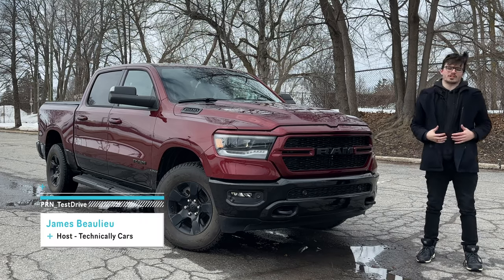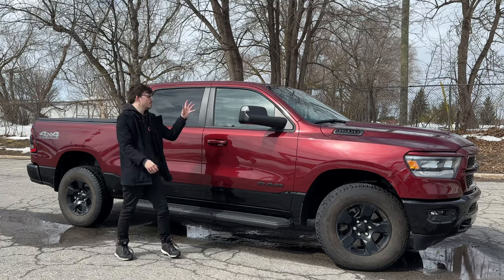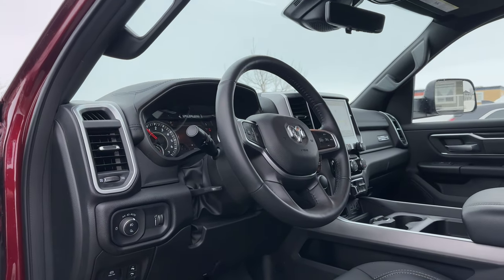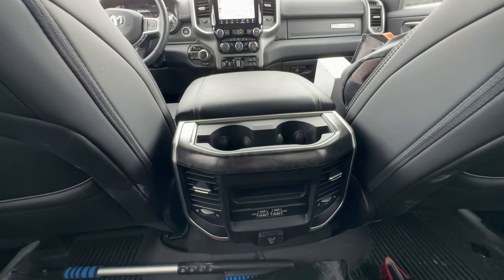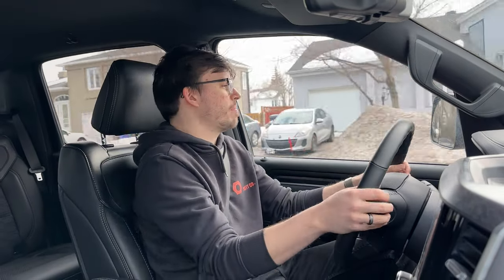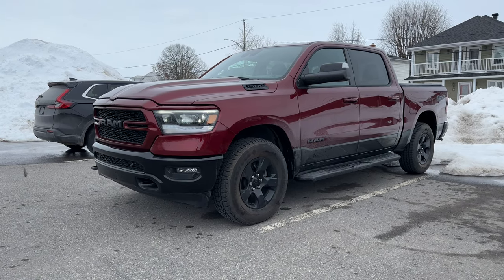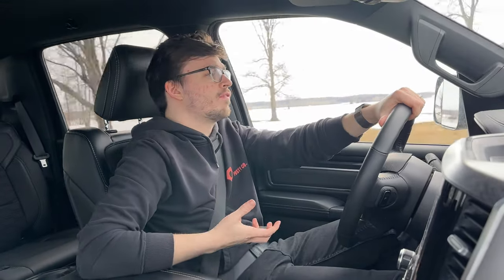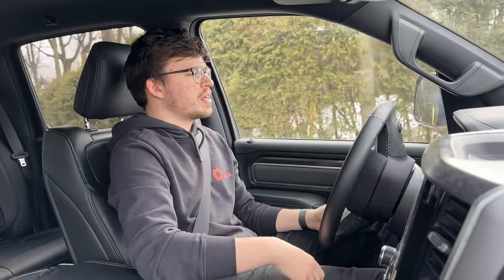2023 RAM 1500 Big Horn Backcountry 4x4 Full Tour & Review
The RAM 1500 comes in many different trims, typically we're in the most expensive but not always affordable versions. This week James is checking out the 2023 RAM 1500 Big Horn with the Backcountry package to see how this full-size pickup truck performs.

Check out James' Channel Technically Cars over at @technicallycars to see his unique video on the vehicles he drives.

We've driven about half a dozen RAM pickup trucks over the years, mostly the higher-end Limited or Laramie Longhorn, but this week we're behind the wheel of a slightly more affordable full-size pickup from RAM, in the Big Horn trim. Still clocking in around $72,000 CAD, this truck isn't cheap by any means, but might be a bit easier to get into for some.

This truck comes well equipped with the Backcountry package, along with some added tech like a video rearview camera, head-up display, navigation, trailer steer assist, LED lighting, and more.

James goes over all the exterior and interior design elements along with the features and tech found on this pickup truck. He then takes the 2023 RAM 1500 Big Horn on a road test to see how this truck performs in the real world, along with his thoughts on the 5.7L Hemi V8 engine.

TestDrive is proudly produced in Elgin County, Ontario, Canada.